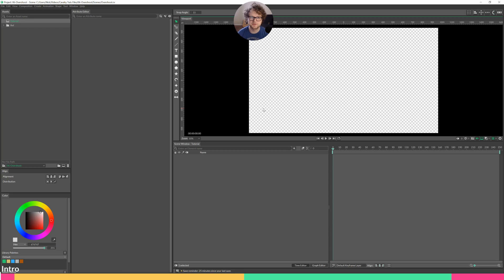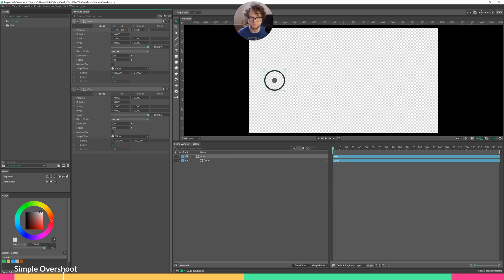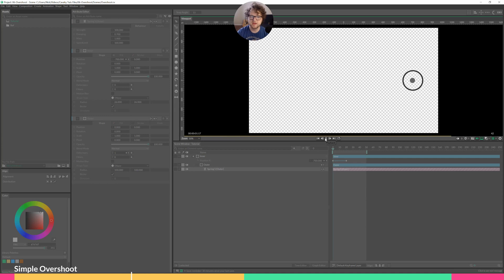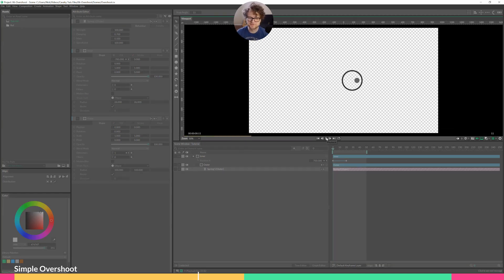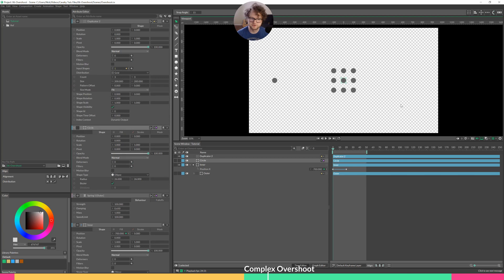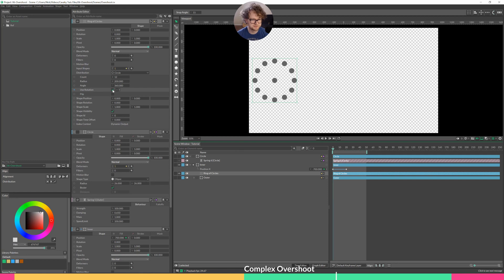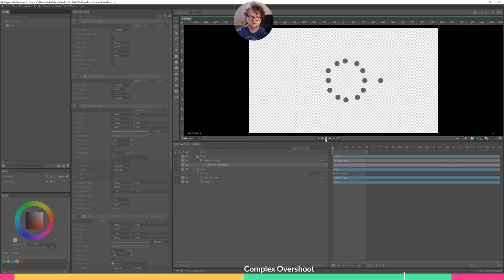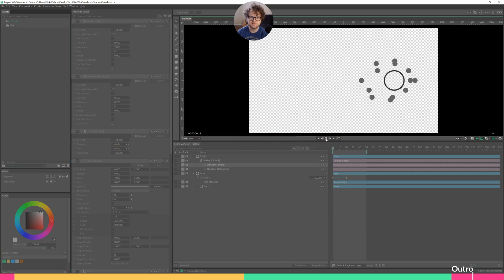Cavalry Tutorial - Overshoot with Spring [Surprisingly Easy]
Motion Graphics, just like any other form of animation still needs to follow the 12 principles of animation to feel alive and engaging. Luckily in Cavalry, applying Overshoot to your motion graphics and a "Springy" effect is simply adding the Spring element.

In this video, I go through each of the parameters in the Spring element and show an example of how to combine Spring with the Duplicator and a little random behavior.

0:00 - Intro
0:19 - Simple Overshoot with Spring
3:00 - Complex Overshoot with Duplicator and Randomness.
3:29 - Review/Outro